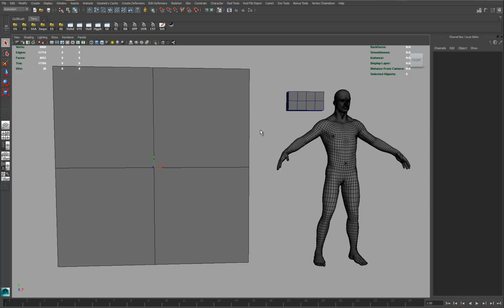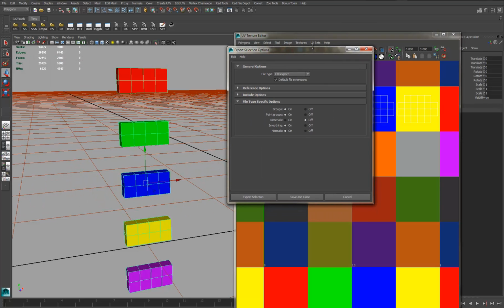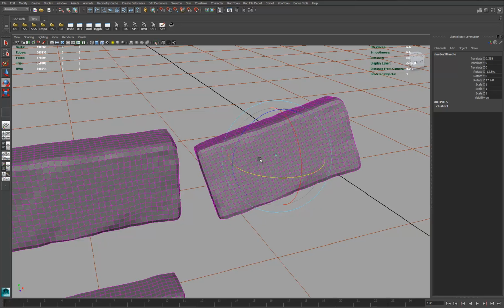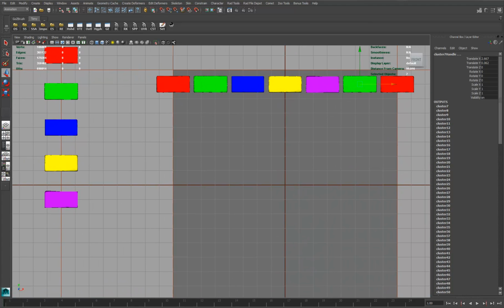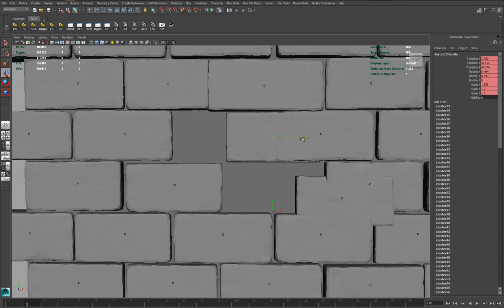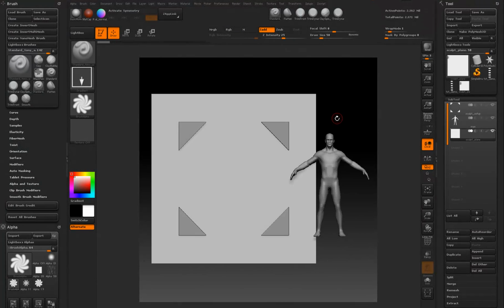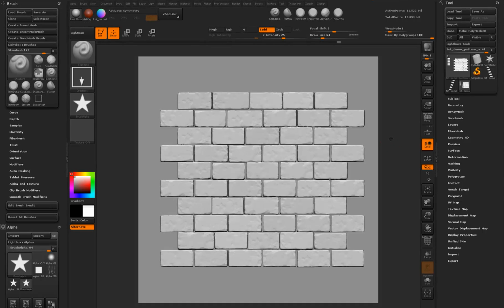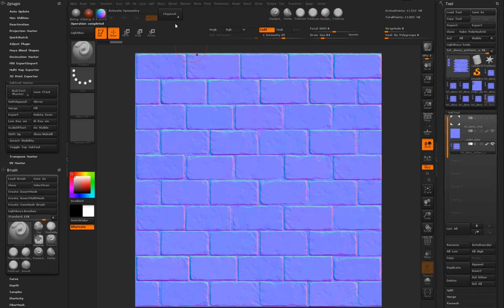Zbrush Tiling Textures_Overlap Sculpt Workflow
Anthony Vitale - Lead Environment Artist @ Ready At Dawn Studios